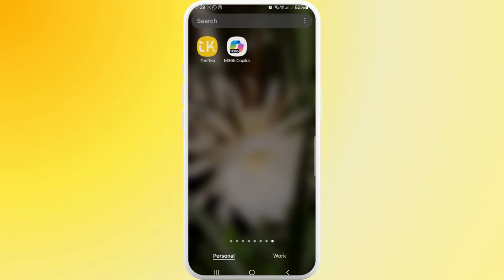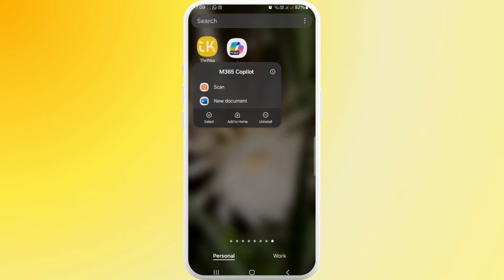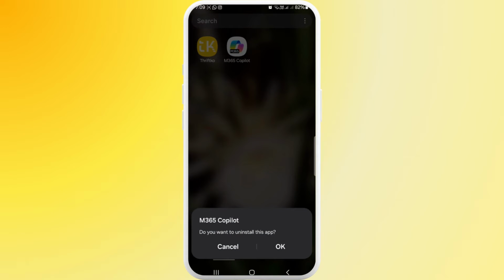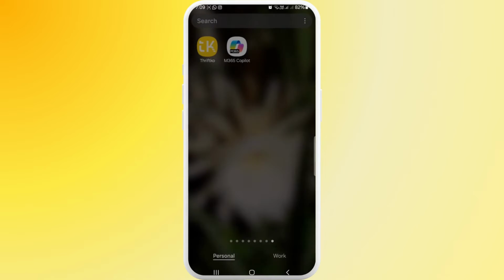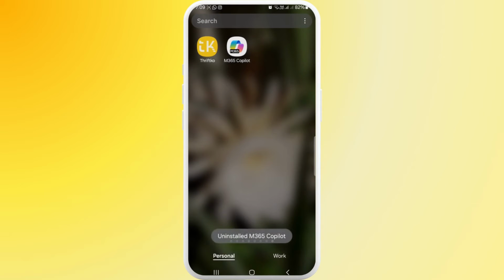How to Uninstall Microsoft 365 App 2025?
Free up space or do a fresh start! 🔄 Learn how to uninstall Microsoft 365 completely from Windows, Mac, or mobile devices while keeping your OneDrive files safe. This expanded guide covers how to remove apps individually or uninstall the entire suite, plus tips on cleaning leftover files for a clean setup. Ideal if you’re switching plans, moving to another device, or troubleshooting installation issues. Keep your documents backed up and reinstall anytime when you’re ready.